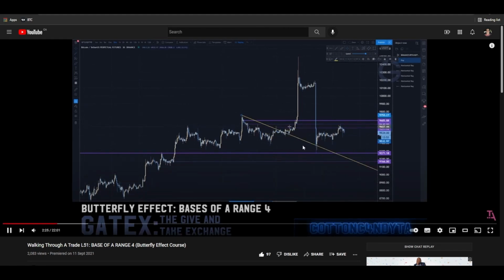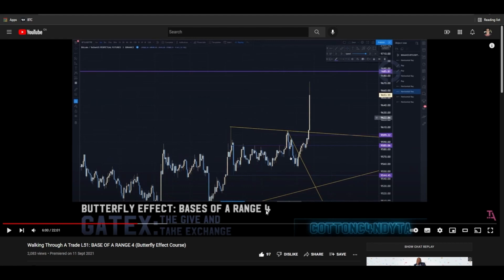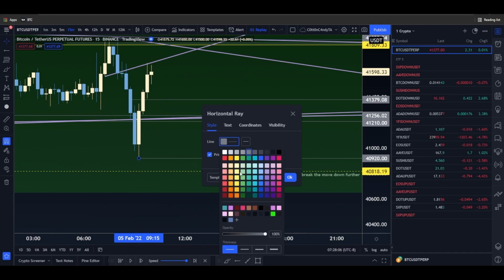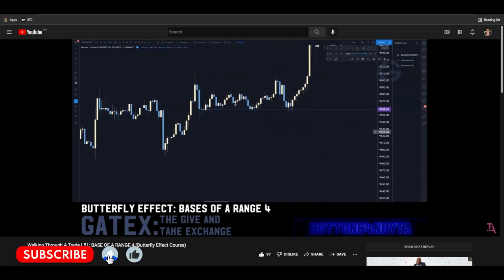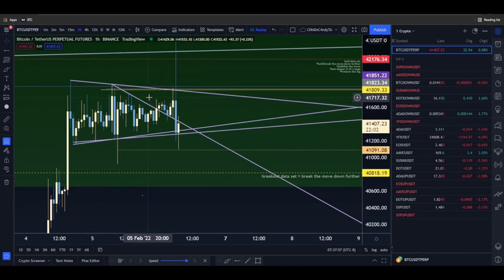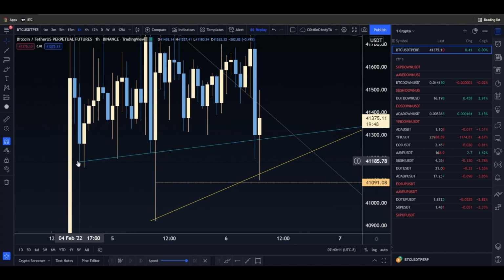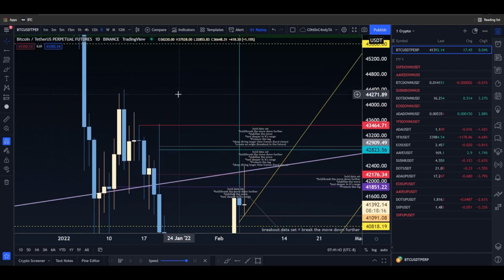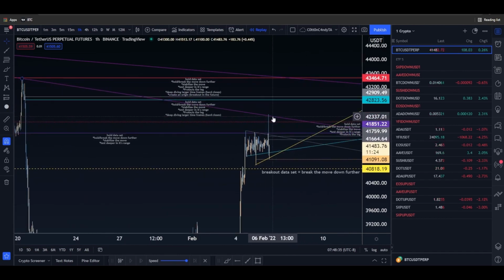Day Trading Mentorship: LEVEL 1.23 BASE OF A RANGE 2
Welcome to Day Trading Mentorship LEVEL 2. Today we're going over Base of a range 2

Timecodes
0:00